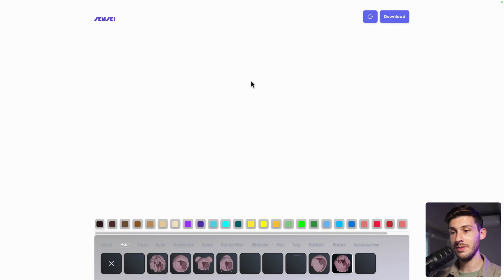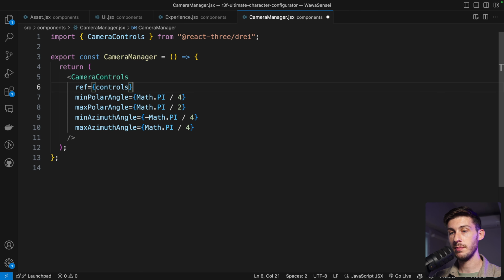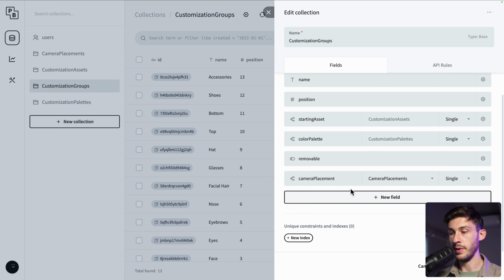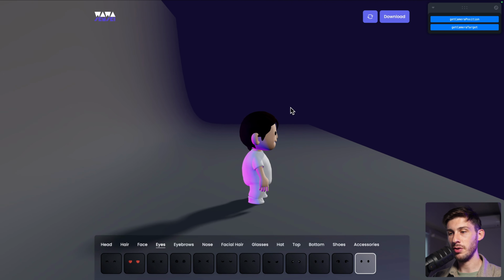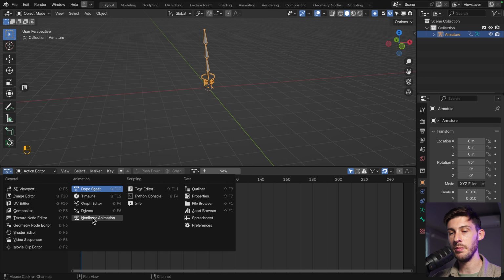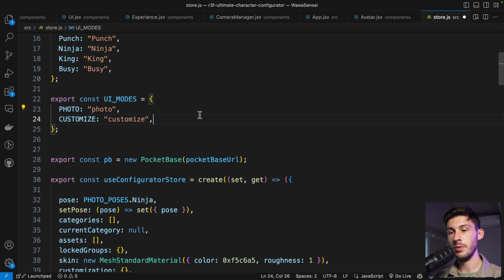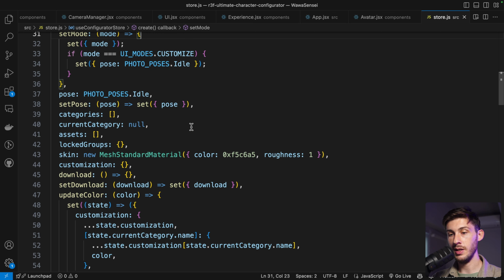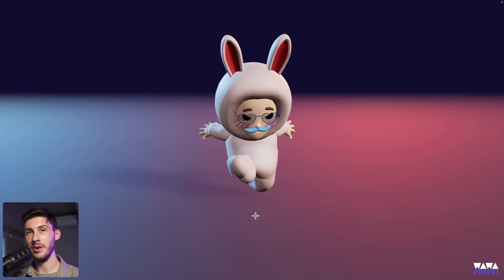Threejs & React Avatar Builder Tutorial - Part 6: Camera Controls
Learn how to build a professional avatar builder with Three.js and React Three Fiber! In this sixth part, we will add camera controls to always look at the part we're adjusting and a photo booth mode to change our character poses and take screenshots 📸

00:00 Introduction
00:16 Uploading all assets (fix)
01:40 UI adjustments
02:18 Camera Controls
10:43 Scene adjustments
13:42 Poses & Animations
17:45 Photo booth mode
22:10 Screenshot
27:03 Next part preview